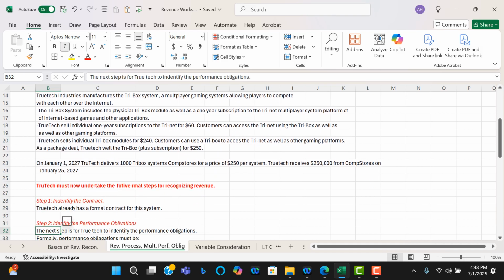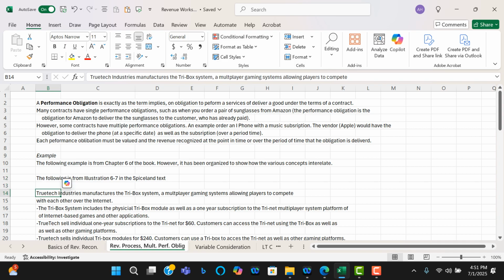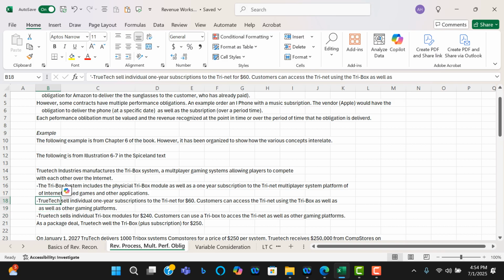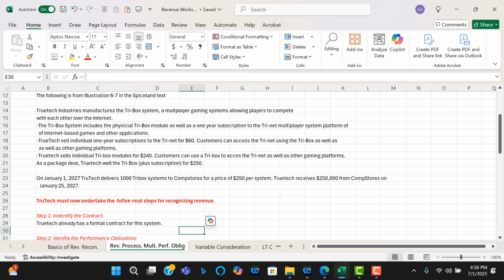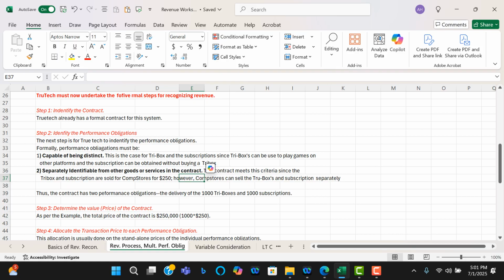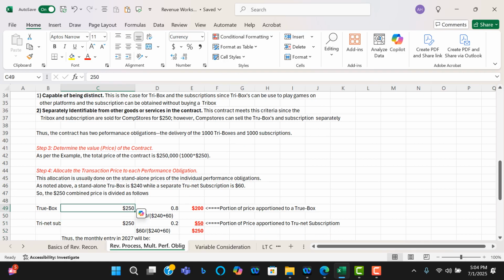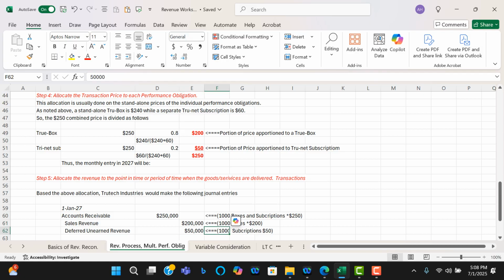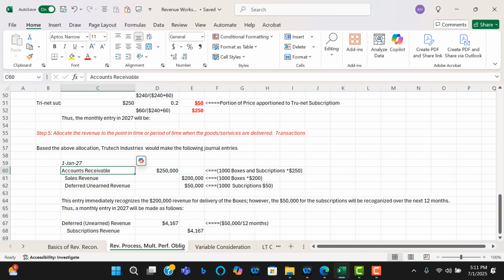Rev no 2 Proc and PO